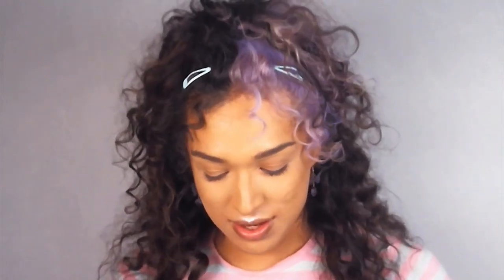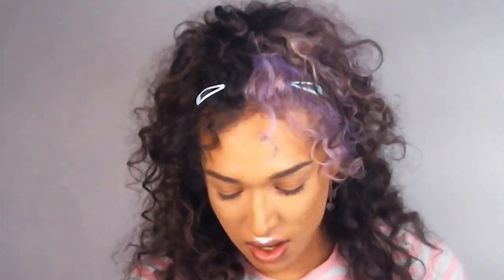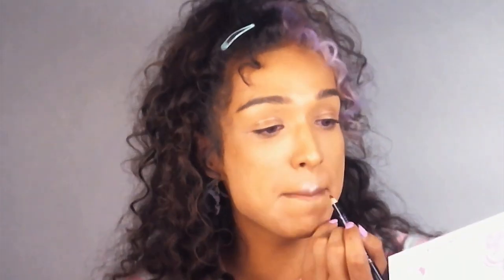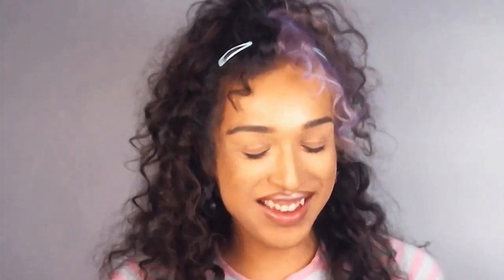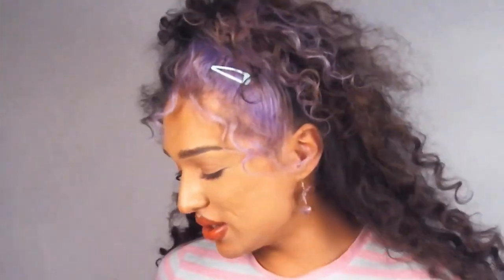Saints Ball Make-Up Tutorial: LIVIANA Does Lips | Virtual Pride | Meow Wolf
Liviana of Saints Ball shows us how she gets the perfect lip for Meow Wolf's Virtual Pride celebration! Saints Ball is Albuquerque, New Mexico's premiere alternative drag troupe. We're not letting the fact that we can't go outside deter us from celebrating our brothers & sisters in the LGBTQ+ community!

Meow Wolf - An Immersive Experiences Company
Non-linear storytelling that unfolds through exploration, discovery and interactivity.

About Meow Wolf:
Meow Wolf is an arts production company that creates immersive, multimedia experiences that transport audiences of all ages into fantastic realms of storytelling. Our work is a combination of jungle gym, haunted house, children’s museum, and immersive art exhibit. This unique fusion of art and entertainment gives audiences fictional worlds to explore.

Creating immersive art experiences that transport audiences to fantastic realms.

Chapters:
0:00 Meet Liviana
0:25 Saints Ball How-To: Lips
6:00 Lips!
8:30 Final Product